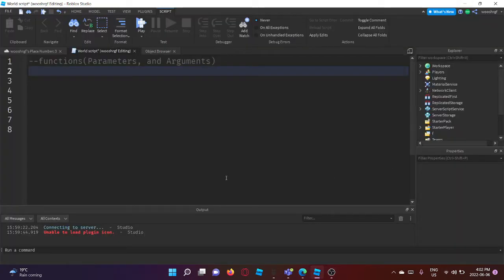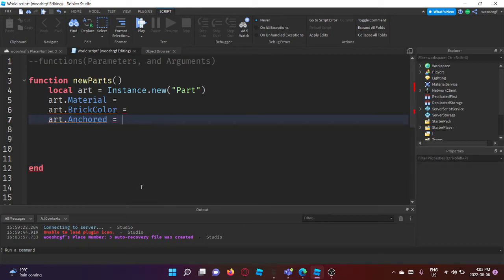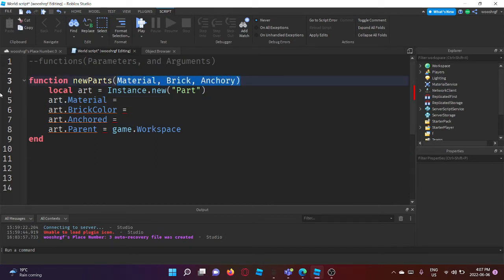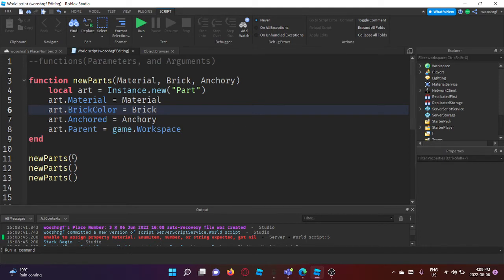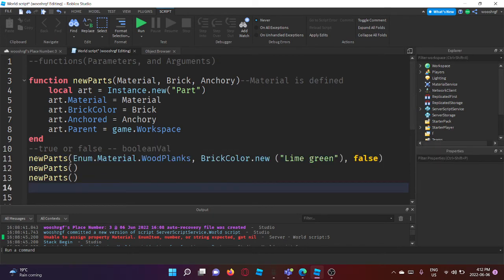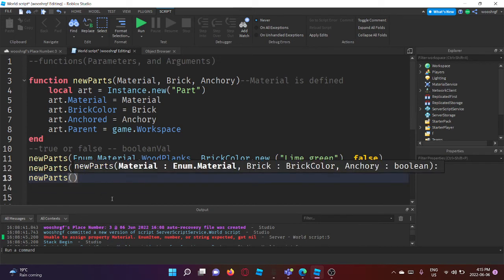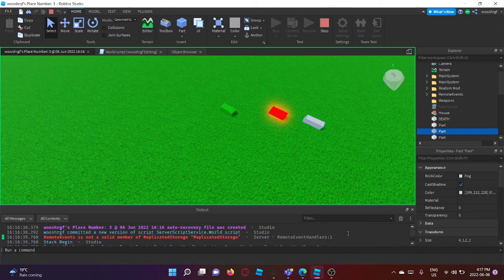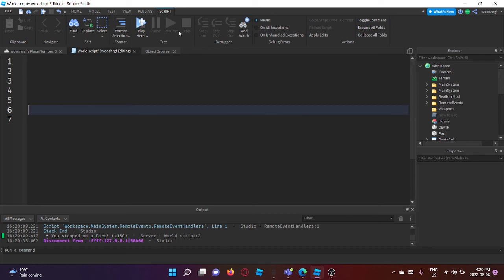Roblox Scripting(Part 7) functions(parameters and arguments)